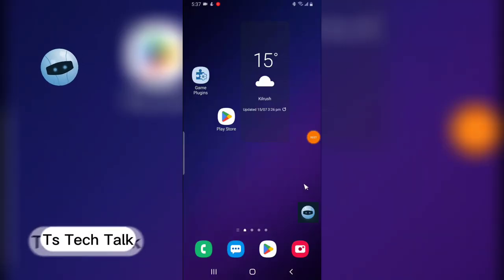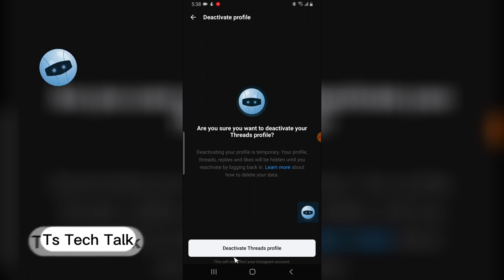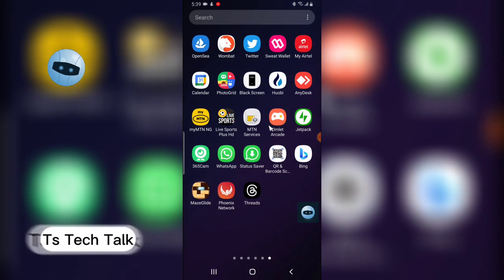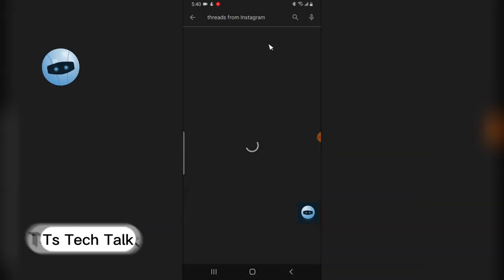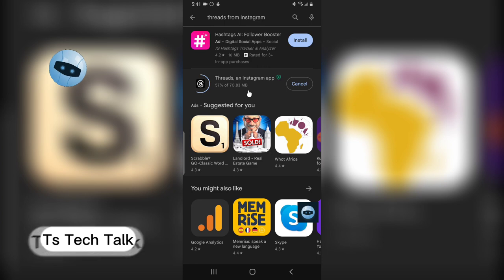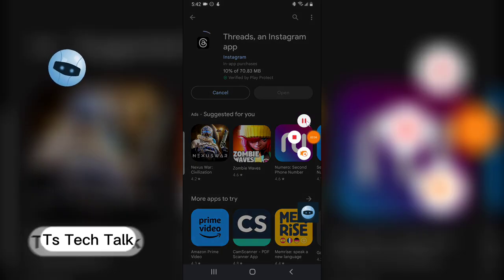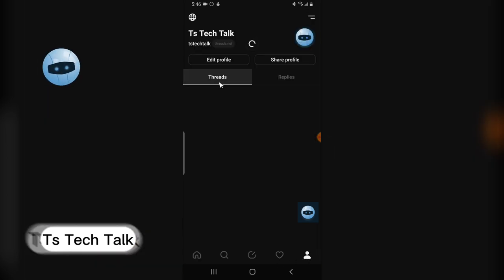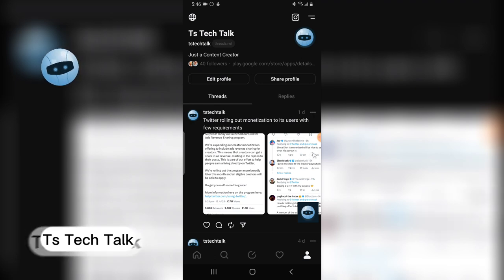How To Deactivate A Threads Account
Learn How To Deactivate A Threads Account, Your will not loss your Instagram account when you Deactivate your Threads account, i had someone say they will loss there Instagram account when they delet there Threads app but that is not true, i will do that in this video to prof its a false infomation.